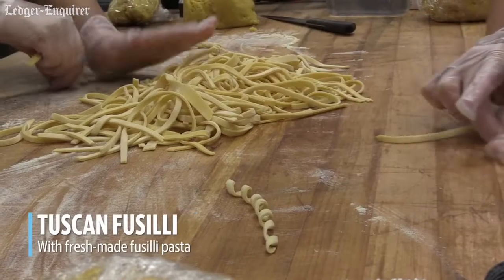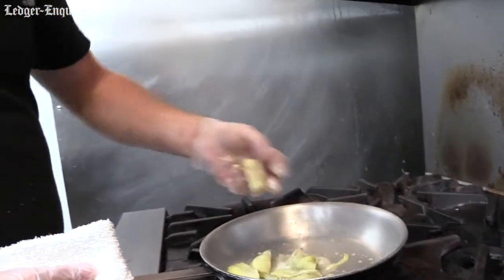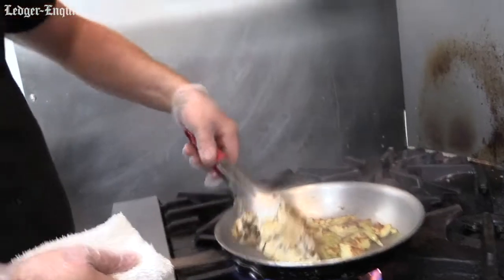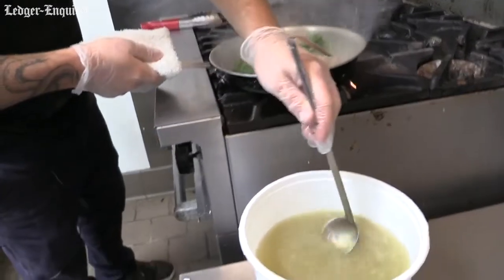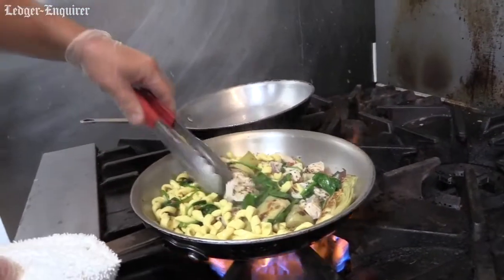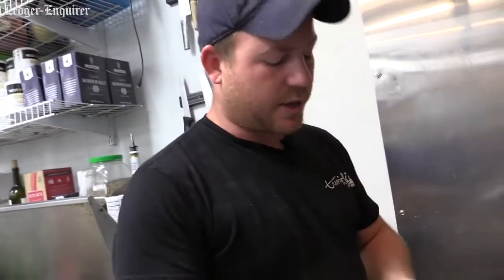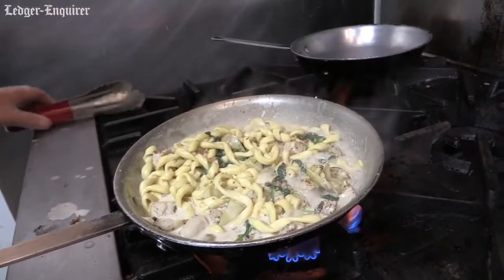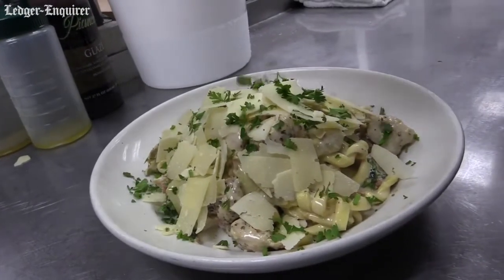Cook a perfect Tuscan fusilli with Trevioli chef Trevor Morris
Watch step-by-step as Trevor Morris of Trevioli Italian Kitchen prepares Tuscan fusilli using fresh pasta with chicken breast, spinach, bacon and more - served up with a few cooking tips on the side.